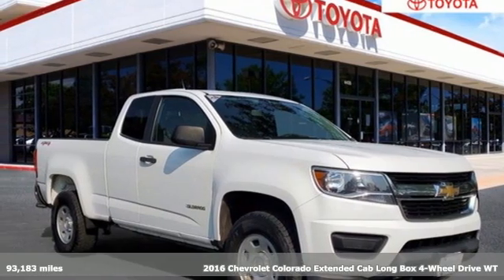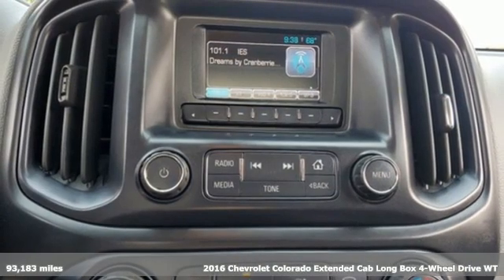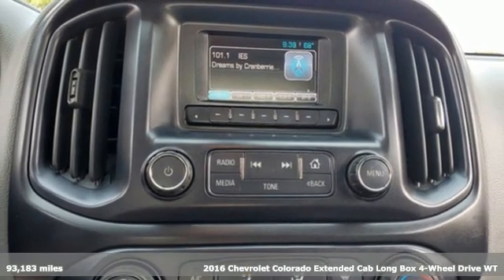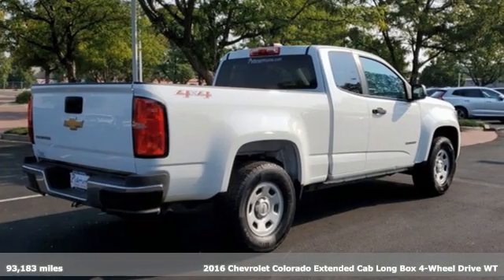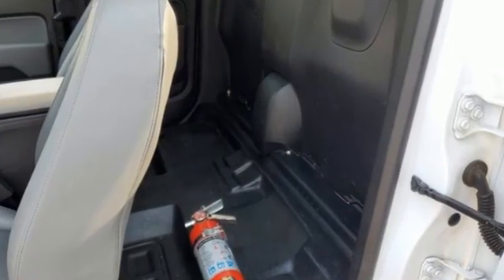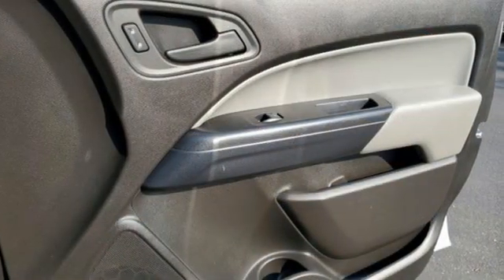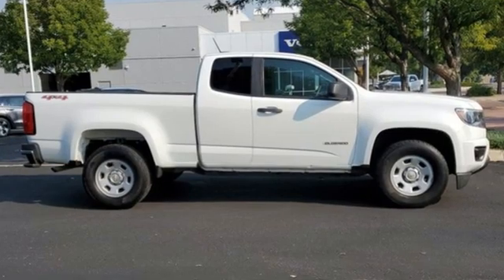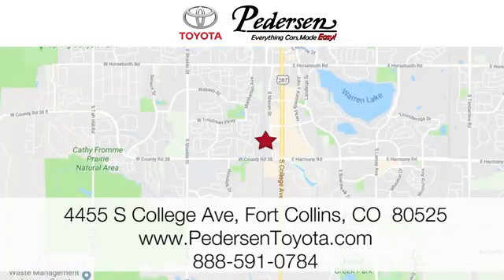Used 2016 Chevrolet Colorado Fort Collins Loveland, CO M48220A - SOLD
Year: 2016
Make: Chevrolet
Model: Colorado
Trim: 4WD WT
Engine: 4 2.5L
Transmission: Automatic
Color: Summit White
Interior: Jet Black/Dark Ash
Mileage: 93183
Stock #: M48220A
VIN: 1GCHTBEA3G1242518

Address:
4455 S. College Ave